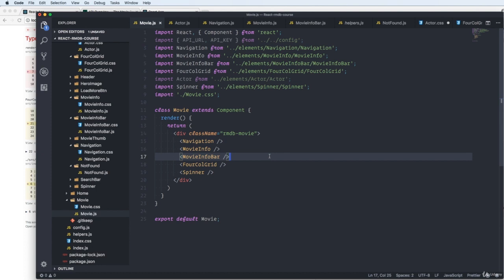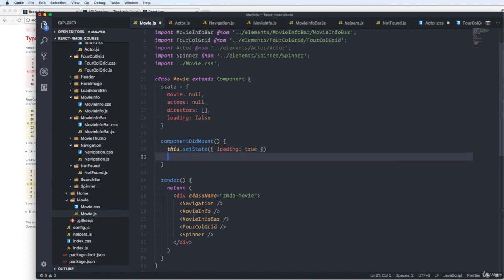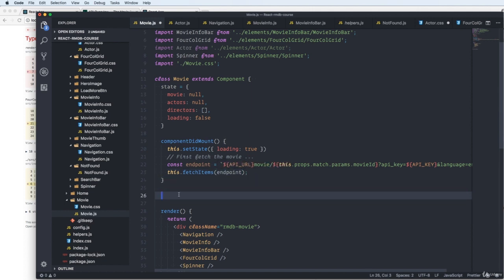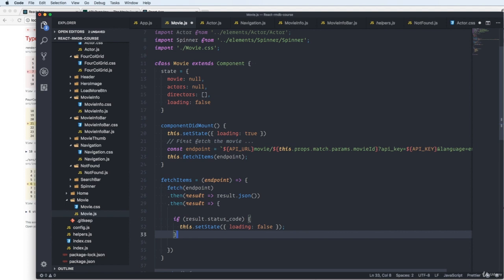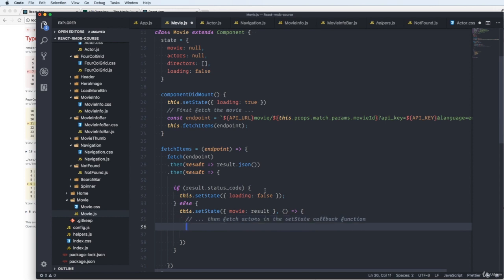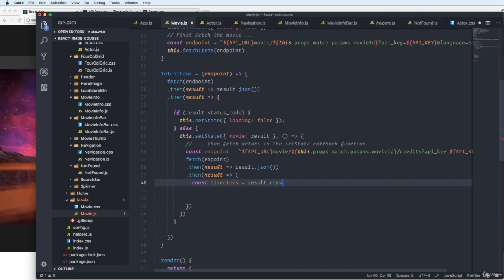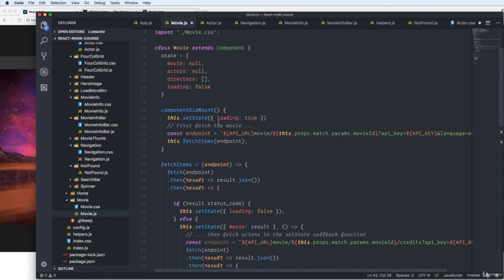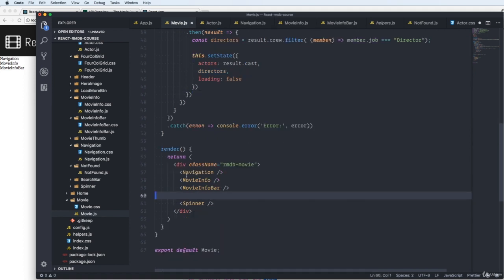11 Fetching the API data for the Movie page